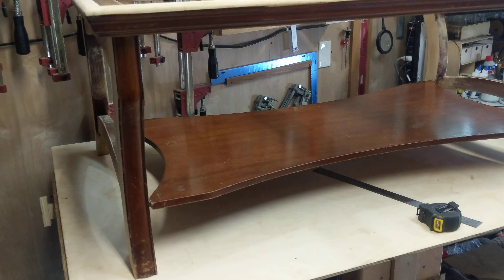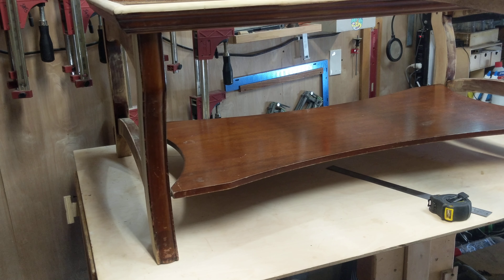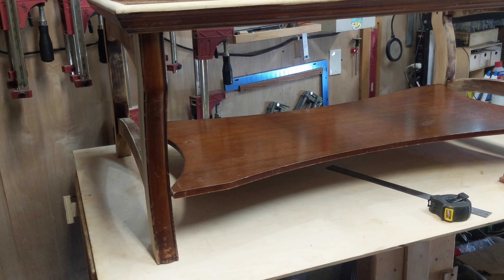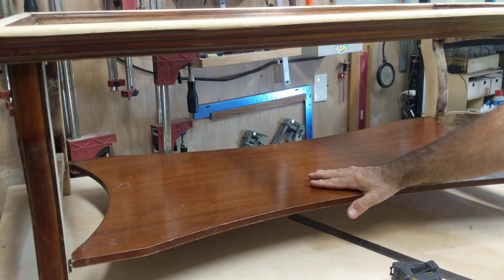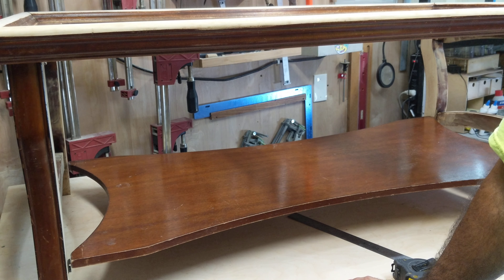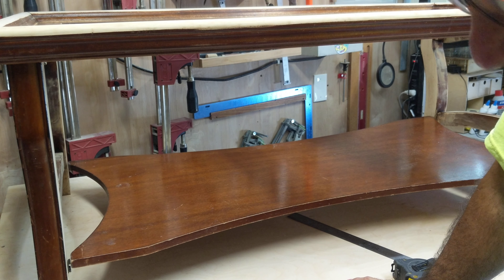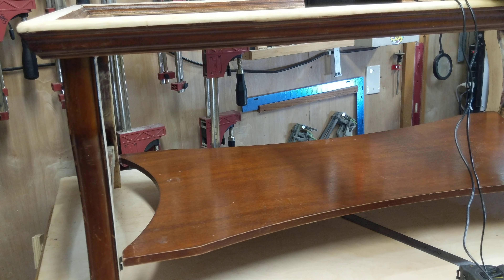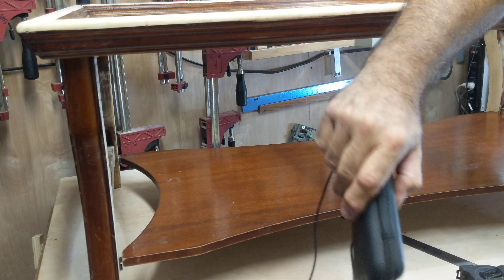N Scale Coffee Table Layout build : Part 1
Join Rick Bailey and Myself in this layout build . Follow along so you don't miss it .